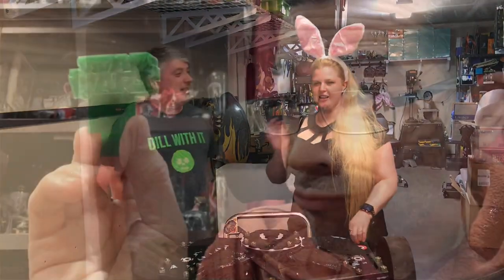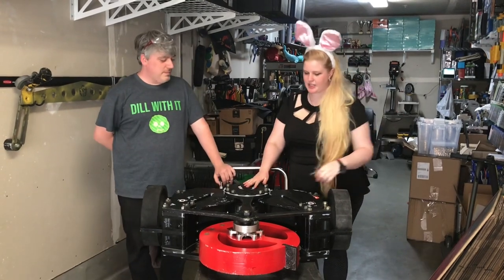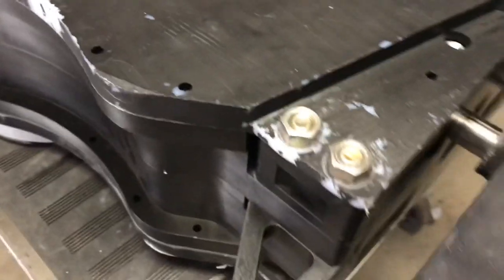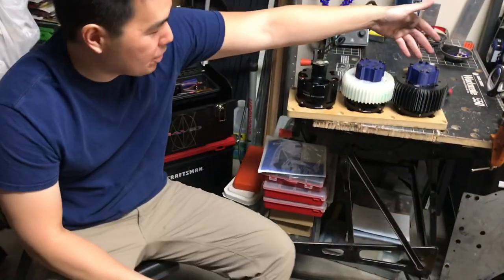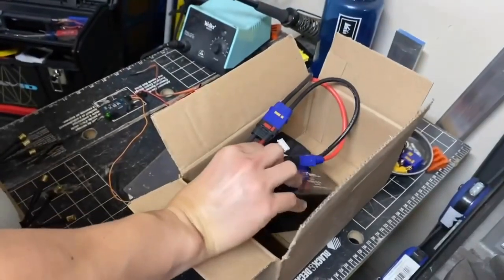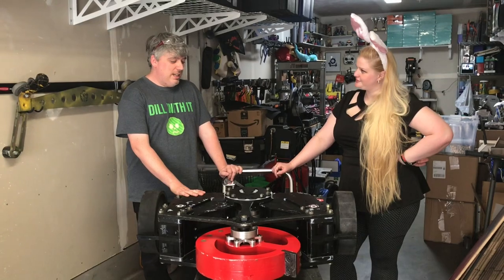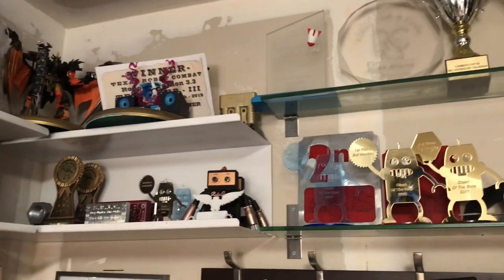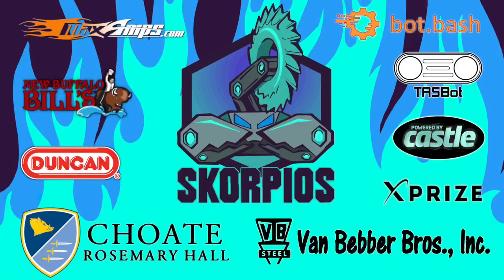Skorpios Builder Blog Episode 6: Malice's Wonderland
Get ready to fall down the rabbit hole...

And into Malice's Wonderland! Today we are joined by Adrian Sauriol, or "Bunny" as she is known in Battlebots, as she shows off the new features going into their team's robot Malice for Season 6 of Battlebots.

Malice had a very solid first appearance on Battlebots, making it to the Round of 32 tournament as well as a solid outing in the Discovery+ Spin-off Battlebots Bounty Hunters. Despite some awesome and destructive performances, Malice had tragedy strike along the way. With a few tweaks, some more powerful weapon adjustments, and special care for their ROBO BOOTY, Malice looks to take a few steps closer to the Giant Nut!

Also featured in this episode, one of Bunny's many Davids on her team, David Liaw!